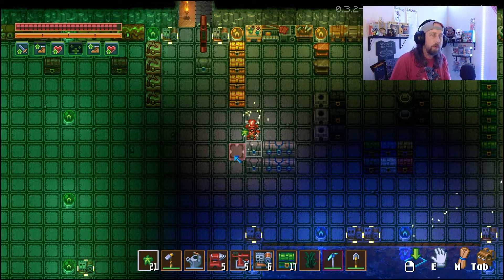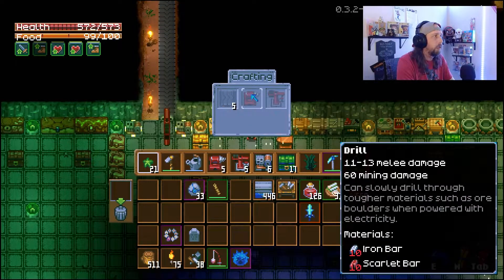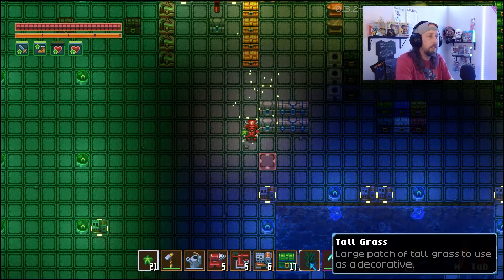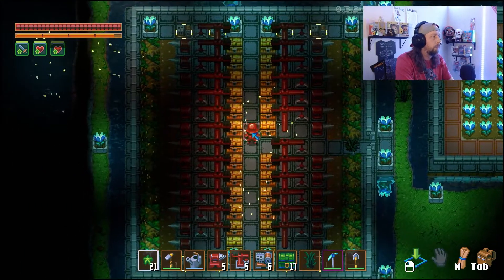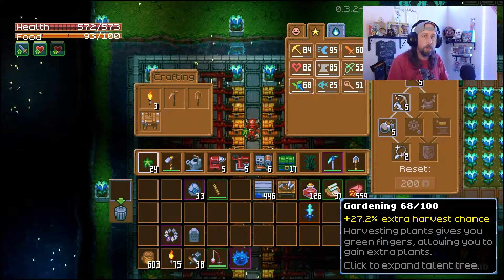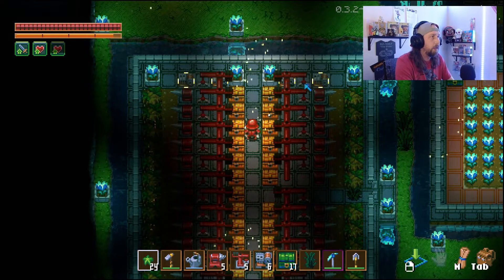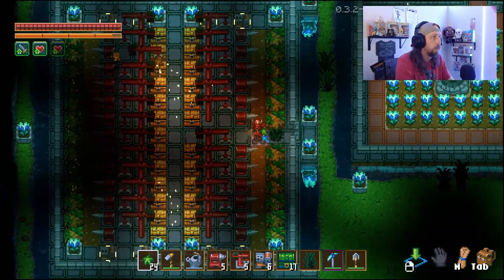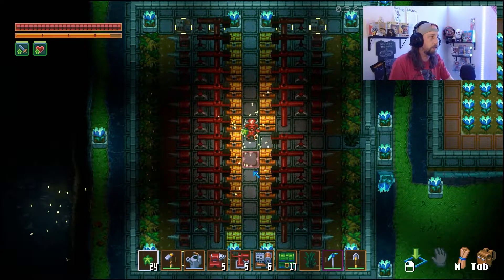Core Keeper | How to build an Automated Wood Farm!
Showing you how to create an automated wood farm for infinite wood!